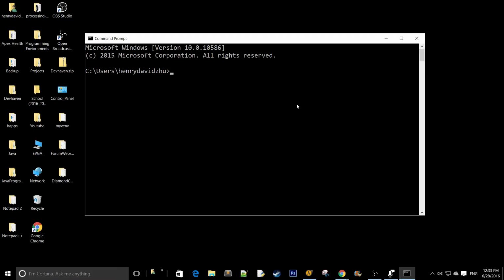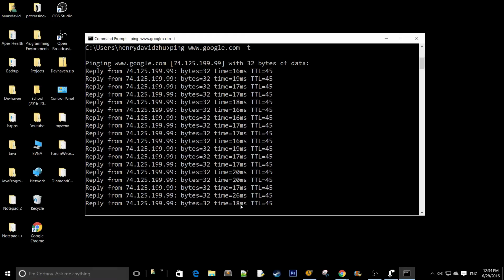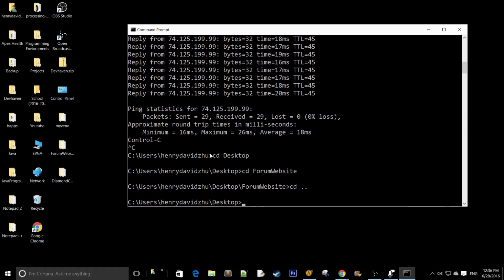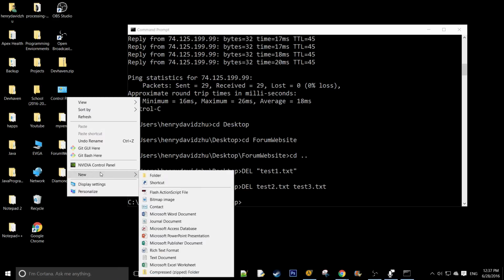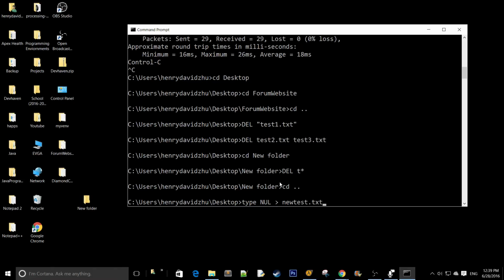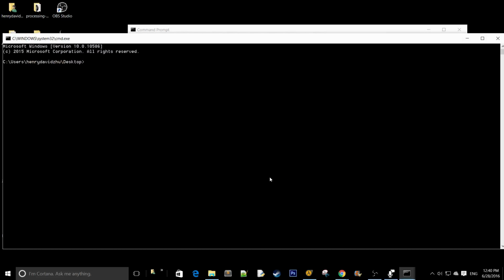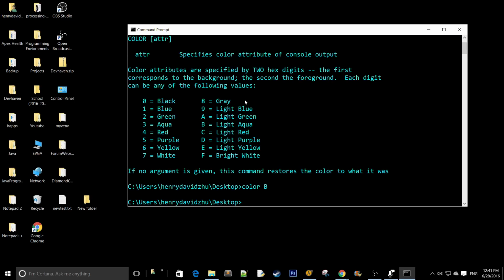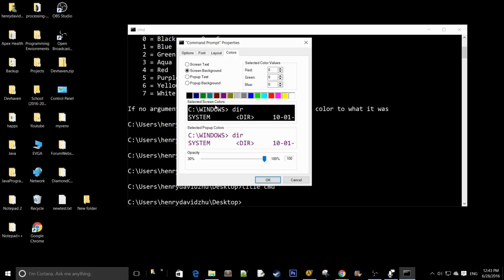Top 10 CMD Tips and Tricks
Hey Youtube,
Just wanted to share some of my top 10 favorite CMD commands and tips. These include the following:

1. Ping
2. Cd
3. Deletion of files
4. Creation of files
5. Up and down arrow keys
6. Start
7. Cls
8. Color
9. Title
10. Properties